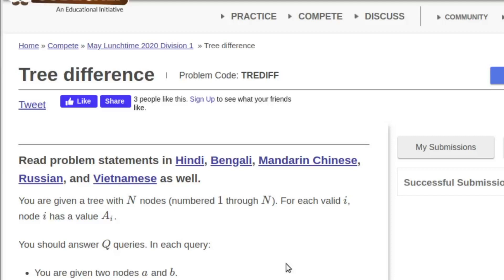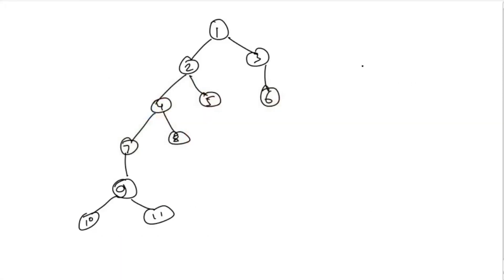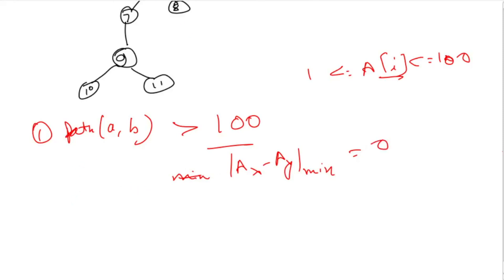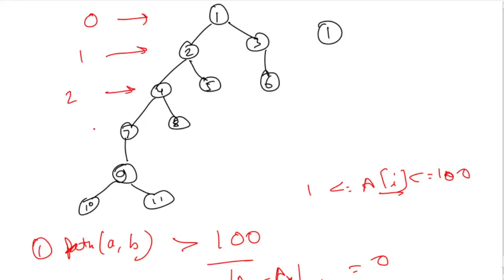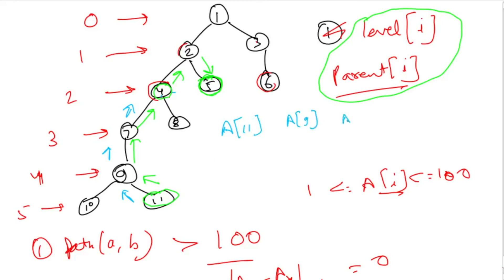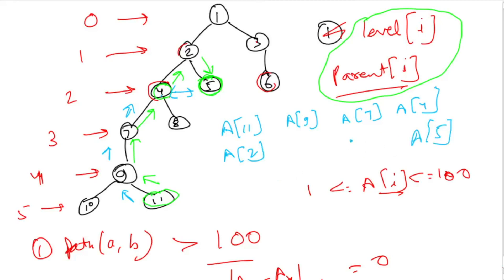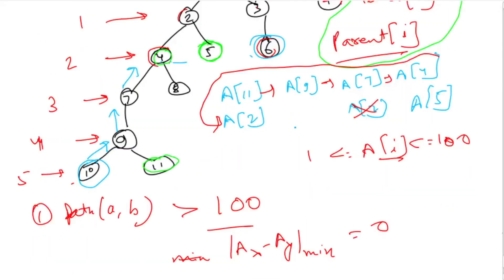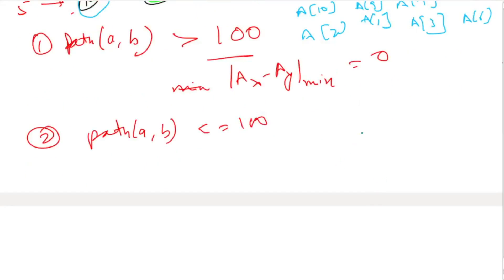Codechef May Lunchtime 2020 | TREDIFF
I have discussed the solution of  TREDIFF problem of Codechef May Lunchtime 2020.